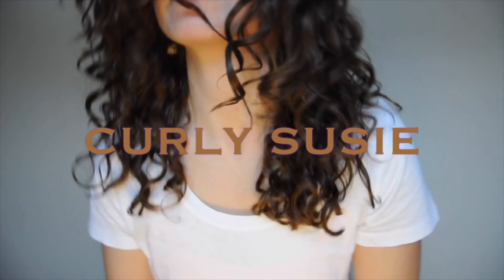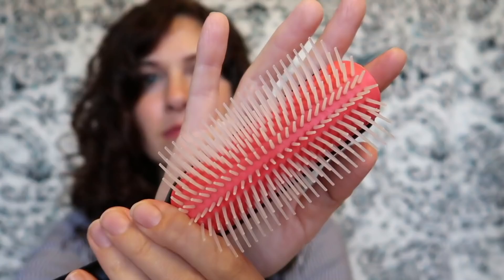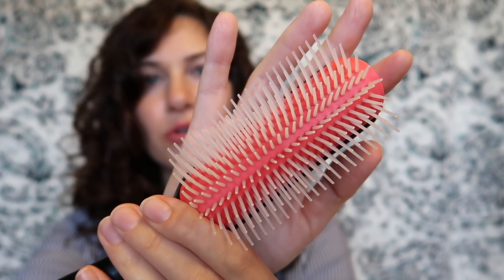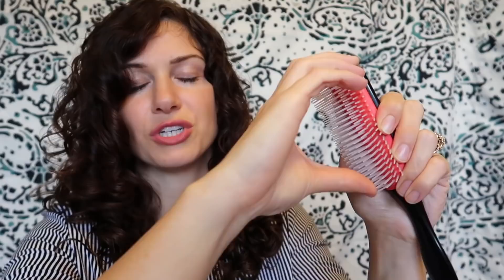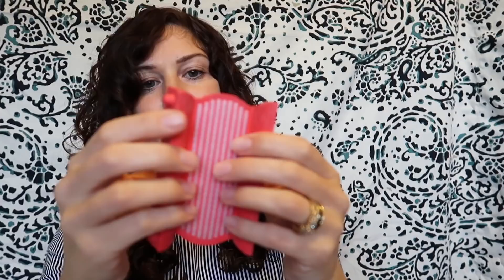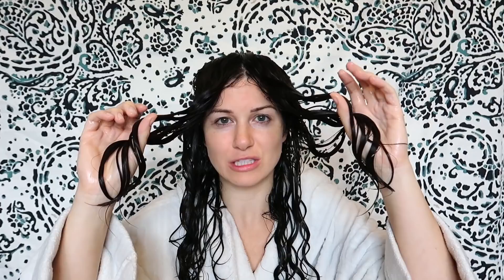The Denman Brush | Curl Defining/Styling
This video is about The Denman Brush. You guys asked me to try it, so I did... today! I ordered the 9 row modifiable brush (also comes in 7 row) As the day went on my hair looked better & better. I’ll definitely be using this brush again. One of my best hair days!!

DENMAN BRUSH

BROWS: @phibrowsandbeauty_by_toula